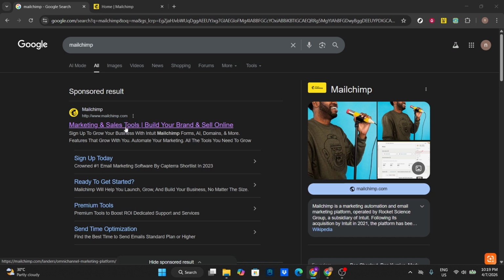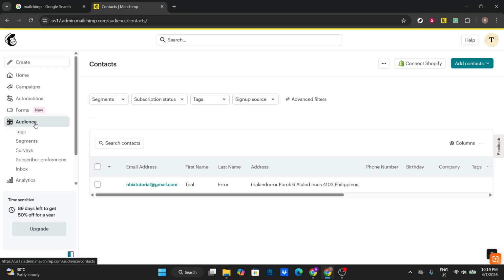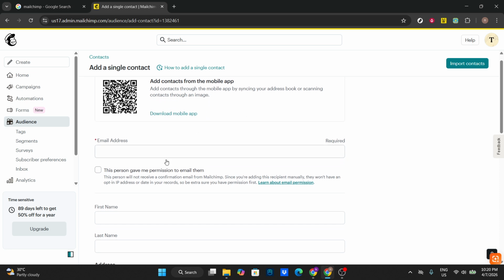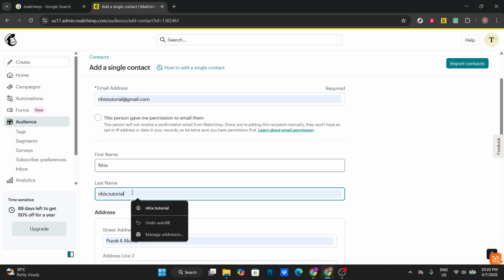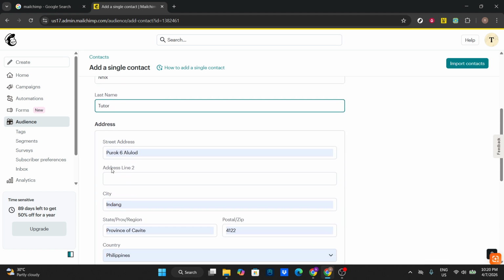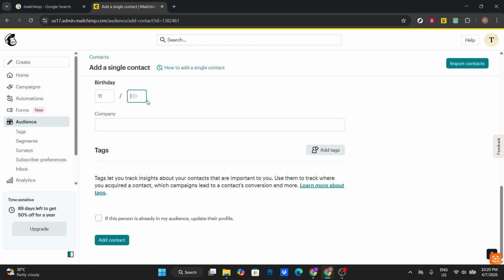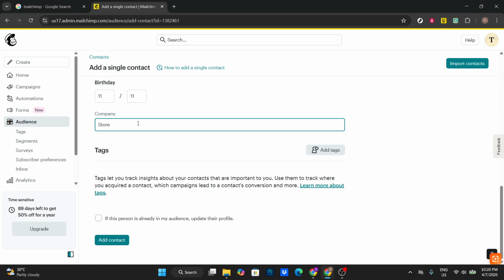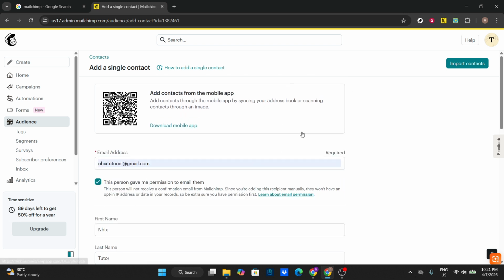How To Create Contact Form in Mailchimp in 2026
Step‑by‑step to create a modern contact or signup form in Mailchimp (2026 interface) and embed it on your site.
What you’ll learn:
Using the Forms & Signup Pages builder to create forms
Adding and customizing fields (consent, custom fields)
Styling form appearance and mobile responsiveness
Embedding code on websites or using Mailchimp-hosted pages and testing submissions